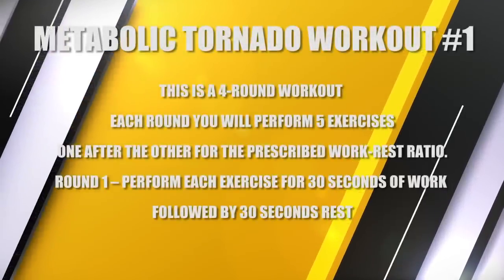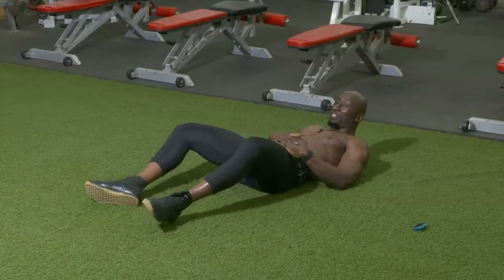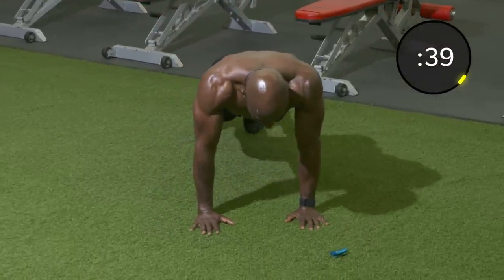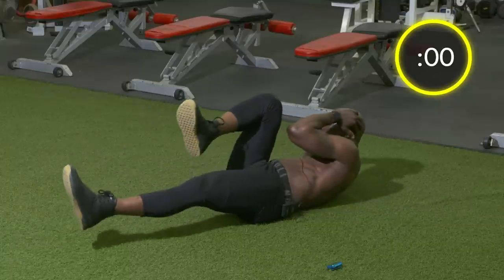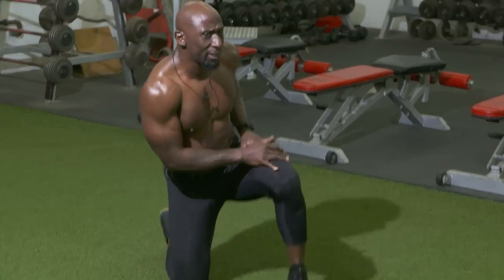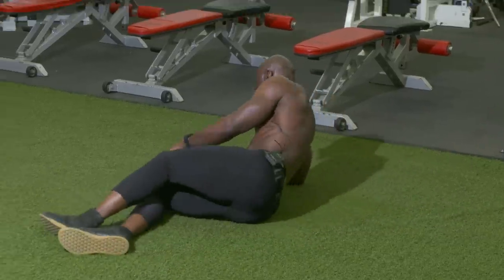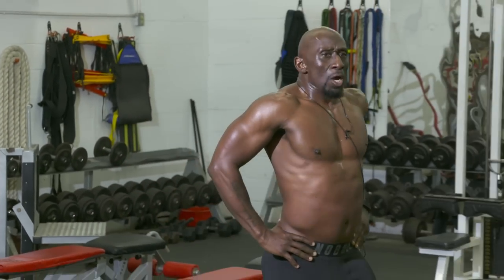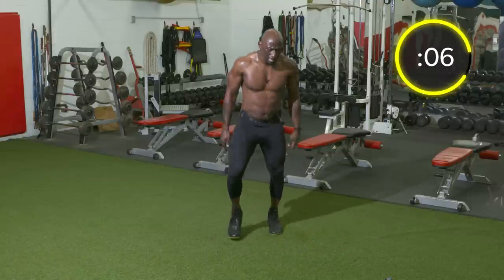Brutal Home Bodyweight HIIT Workout – No Equipment – Metabolic Training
51-year-old Funk takes you through a brutal home bodyweight HIIT workout called the Metabolic Tornado Circuit.  This workout using the metabolic training protocol to help you burn fat and calories while getting fit using no equipment but your body weight.

Welcome to the Metabolic Tornado Workout

This is a 4-round metabolic (HIIT) workout Each Round you will perform 5 exercises one after the other for the prescribed work-rest ratio.

Round 1 – Perform each exercise for 30 seconds of work followed by 30 seconds rest
Round 2 – Perform each exercise for 40 seconds of work followed by 20 seconds rest
Round 3 – Perform each exercise for 45 seconds of work followed by 15 seconds rest
Round 4 – Perform each exercise for 50 seconds of work followed by 10 seconds rest.

Exercises
1.     High Plank Walk Push Ups
2.     Switch Step Jumping lunges (4) – to Wrestler Lunges (4)
3.     High Knee Sprints (10) to Jumping Jacks (4)
4.     Abs Slow Bicycles
5.     Plank Build Burpees

Funk